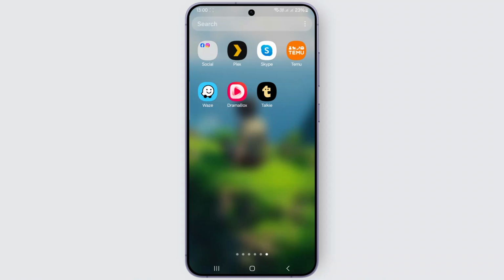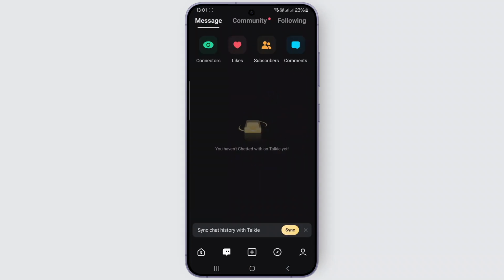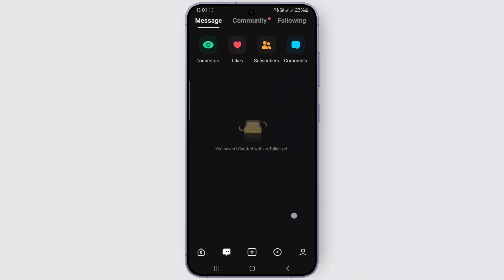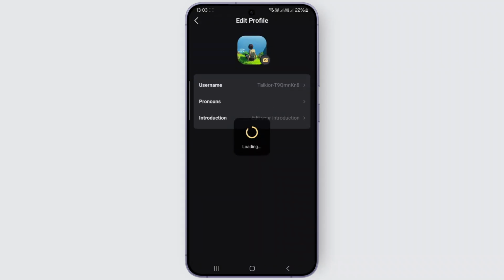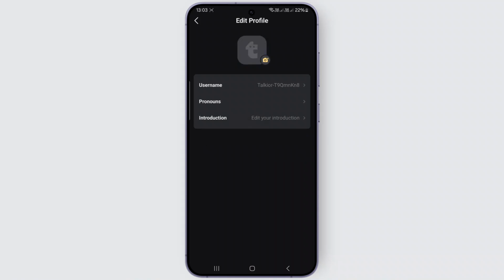How to Change Profile Picture on Talkie Soulful AI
How to Change Profile Picture on Talkie Soulful AI (2025)!

Want to update your profile picture on Talkie Soulful AI? This video will guide you through the steps to quickly and easily change your profile image. Whether you're wondering, "How do I change my profile picture on Talkie Soulful AI?" or need help navigating the settings, this tutorial has you covered. Learn how to personalize your account by updating your profile picture in just a few simple steps. Watch now to see how you can change your profile picture on Talkie Soulful AI today!

Timestamps:

00:00 How to Change Profile Picture on Talkie Soulful AI
00:10 How Do I Update My Profile Picture on Talkie Soulful AI?